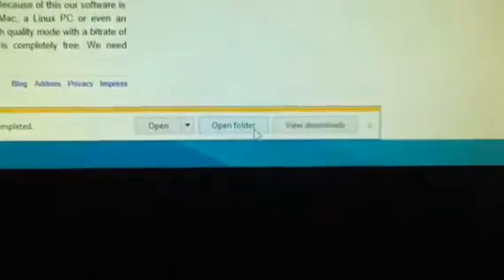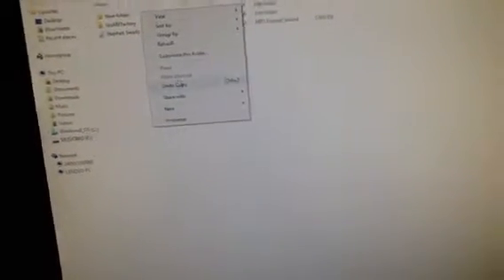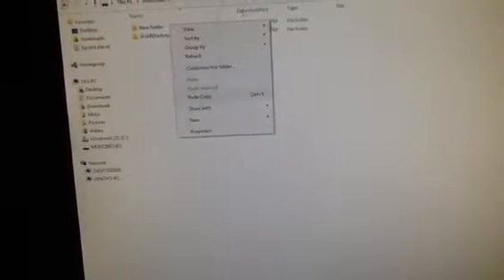How get music from pc to usb to ps4 SHAREfactory